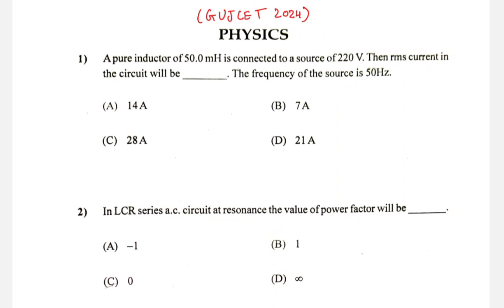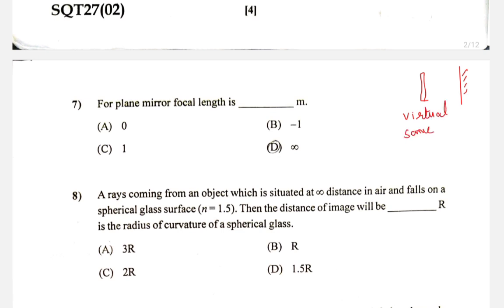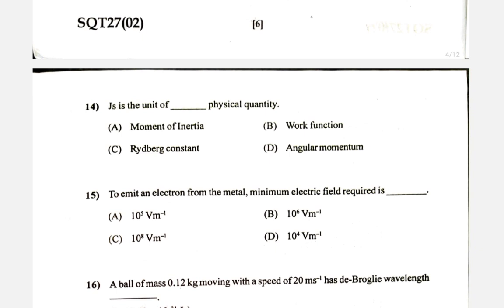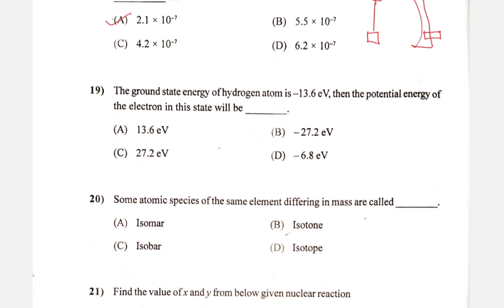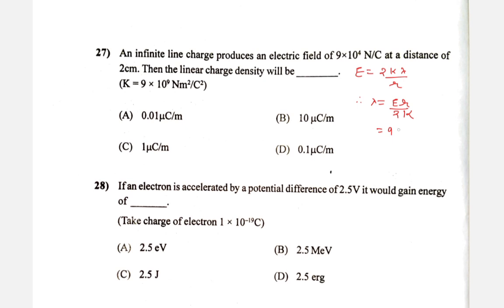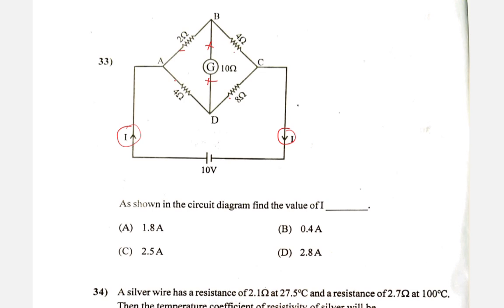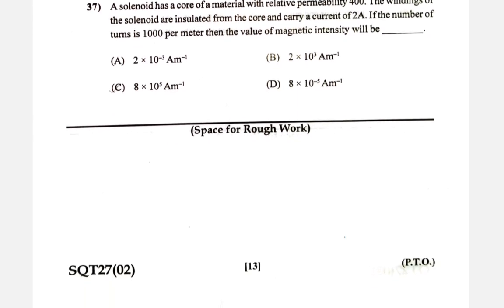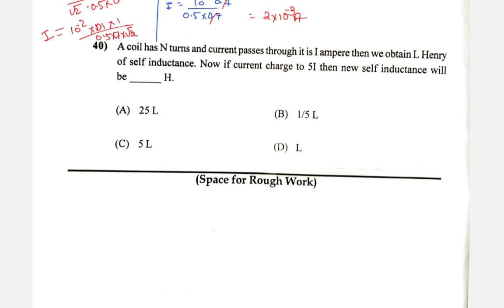GUJCET 2024 PAPER SOLUTION | PHYSICS | GSEB | CBSE| ISC| MIT SIR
GUJCET 2024 SOLUTION
📚 Basic To Advance Physics
⚛️ Physics Tips & Trick
🎯Competitive Exams Problems &Solution